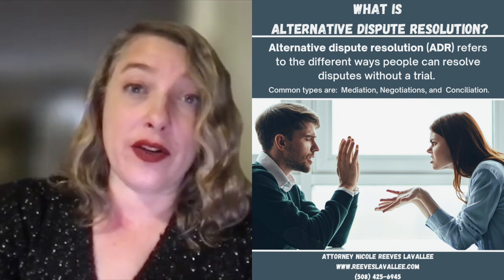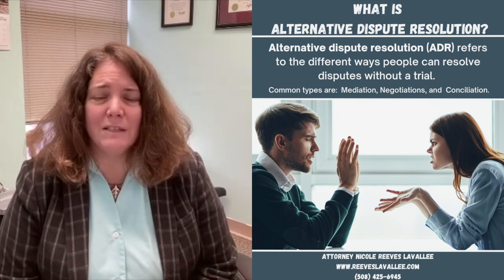What is Alternative Dispute Resolution?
ADR stands for Alternative dispute resolution, which refers to the different ways people can resolve disputes with a trial.  Listen as Attorney Nicole Reeves Lavallee discusses the different types of ADR.